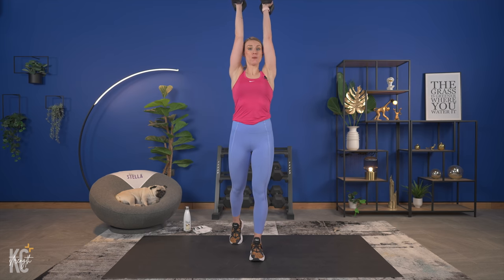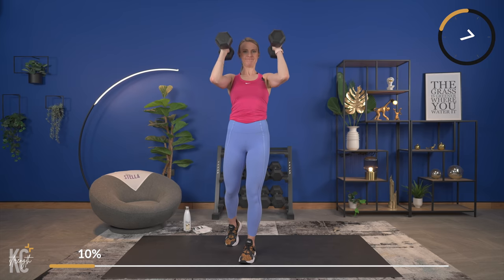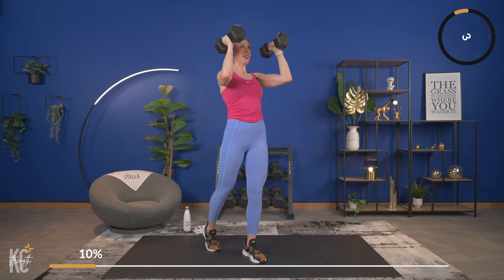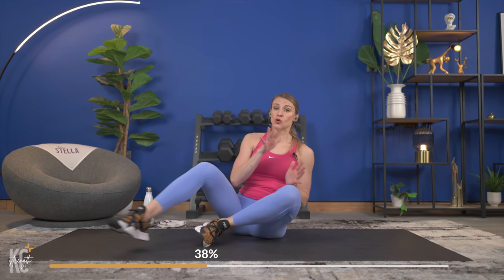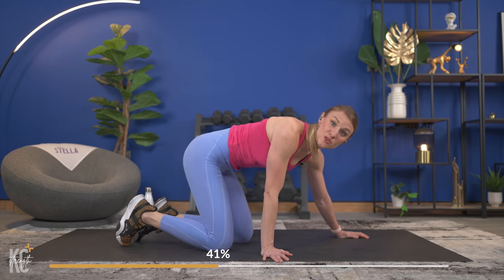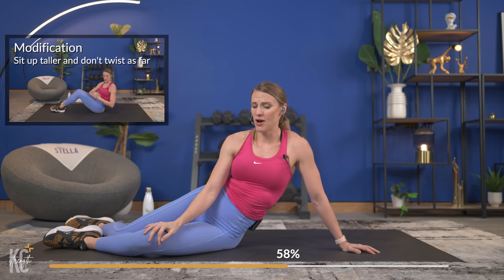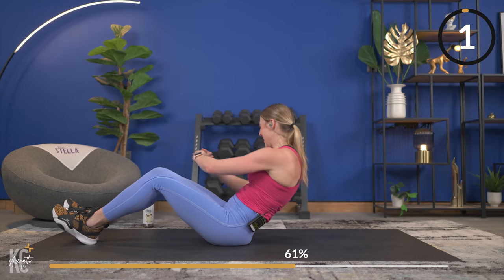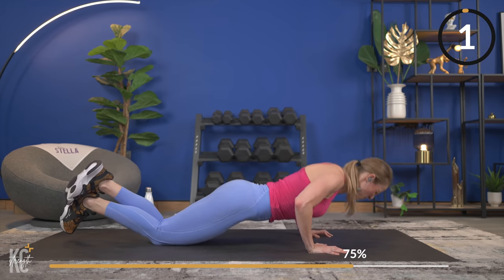30 minute UPPER BODY JAM SESH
This upper body and abs jam sesh is an amazing combo to help build strong upper body, ab, and oblique muscles! Bonus, this workout is less than 30 minutes and can be done at home because the only equipment you need will be your dumbbells! A mat will be handy as well because we will have floor work too!

This workout challenges you with a variety of exercises tempos, and timers to aid in defining and strengthening your biceps, triceps, chest, backs, shoulders, and abs for a total upper body workout!

As always focus on maintaining proper form and full range of motion, work at your own pace, go heavy enough, challenge yourself, and of course, make the most of it!

Kaleigh